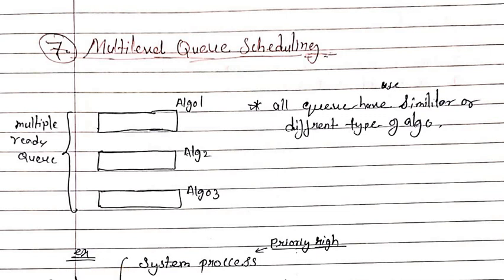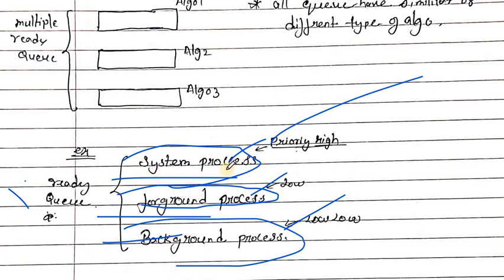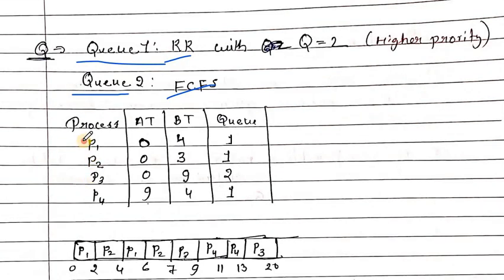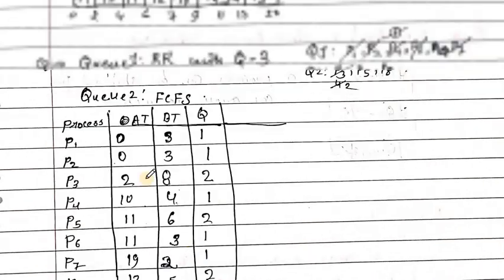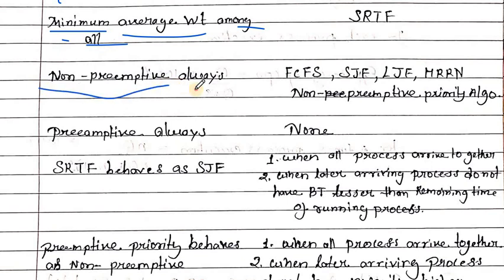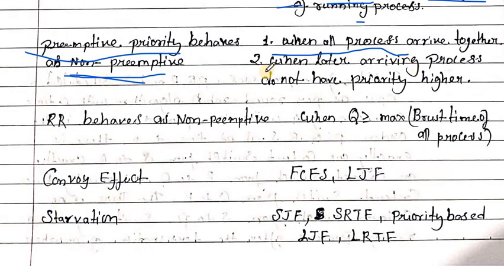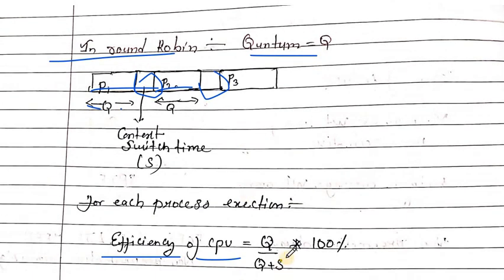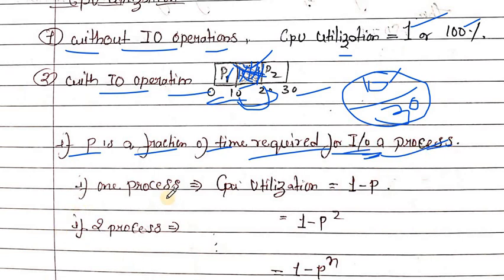Analysis of CPU Scheduling Algorithm | Multilevel Queue Scheduling